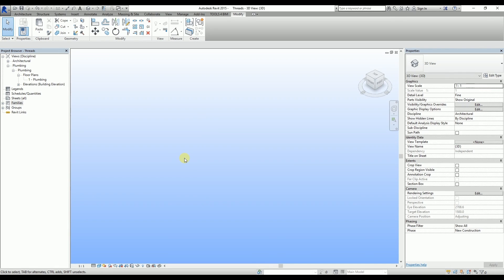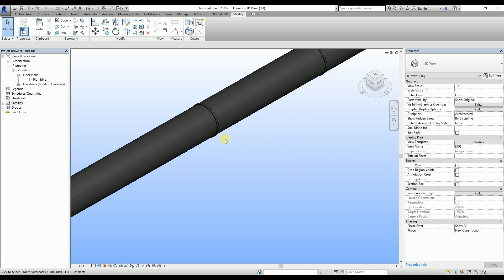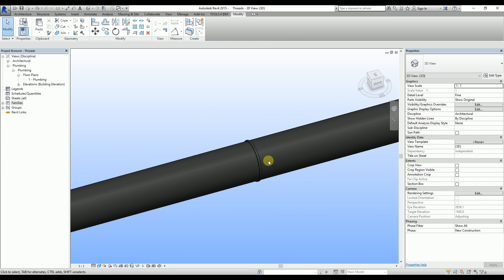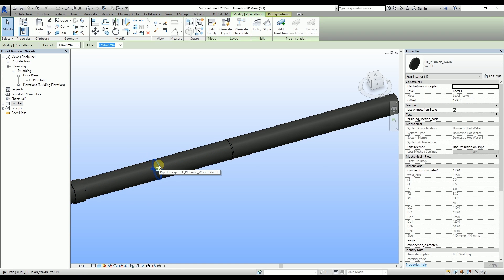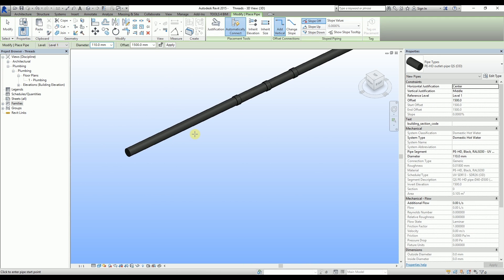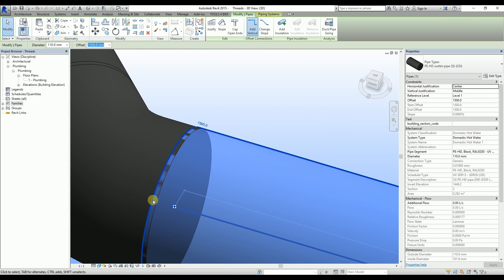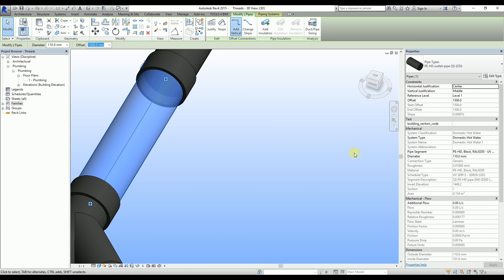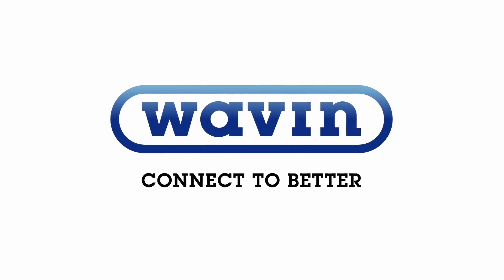Tutorial 14 - How to work with electrofusion couplers and butt welding in PE Systems in Revit?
This tutorial shows you step by step how to Wavin Electrofusion Couplers and Butt Welding in PE Systems in Revit, with Wavin content packages in Revit for BIM. (Subtitles available).